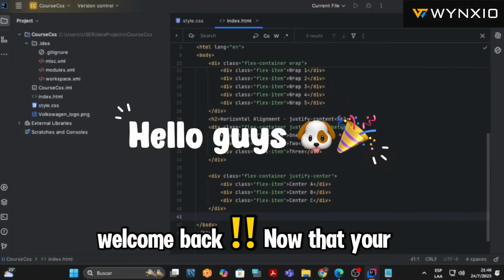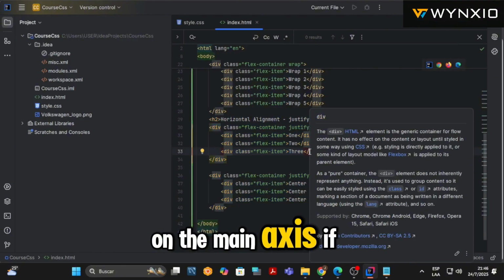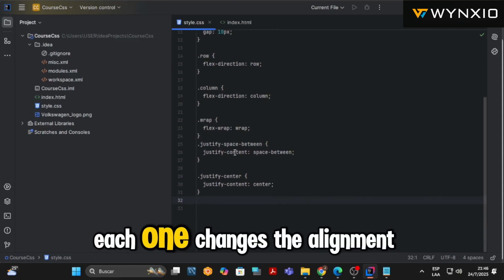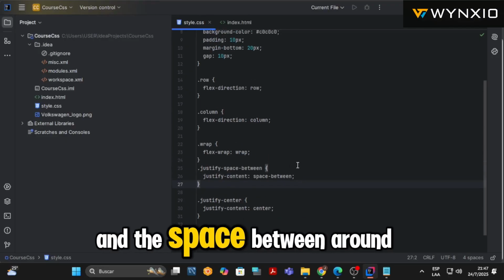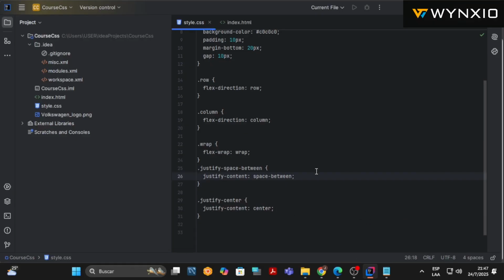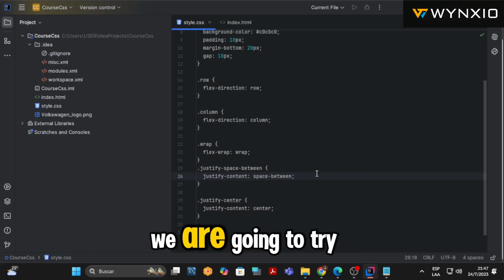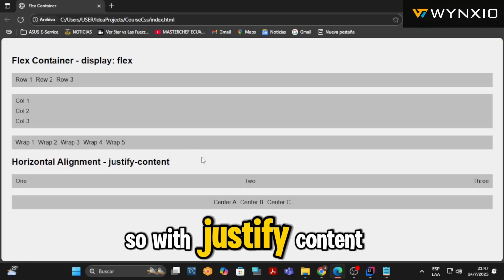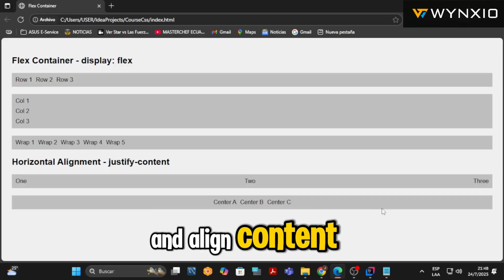Flex Box Horizontal Alignment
In this video, you’ll learn how to align items horizontally using CSS Flexbox. We’ll explore properties like justify-content to control spacing and alignment of elements along the main axis. By the end of this tutorial, you’ll know how to create layouts with left, center, right, and evenly spaced alignment using Flexbox.

👉 Perfect for beginners learning modern CSS layout techniques.

🔑 Topics Covered:

Understanding the main axis in Flexbox

Using justify-content property

Aligning items: flex-start, flex-end, center

Distributing space: space-between, space-around, space-evenly

Practical examples for real-world layouts

📌 Watch till the end to master horizontal alignment in Flexbox and build cleaner, responsive designs!